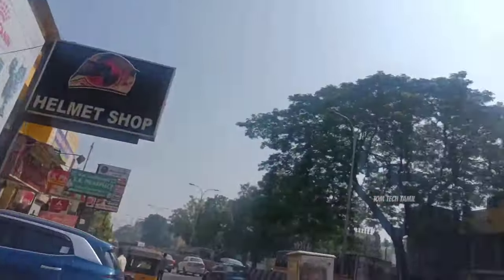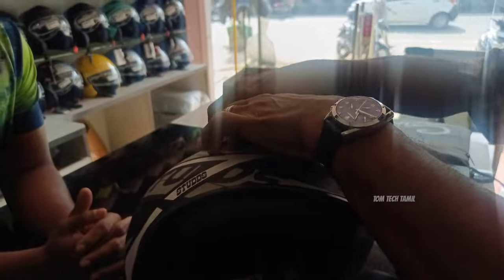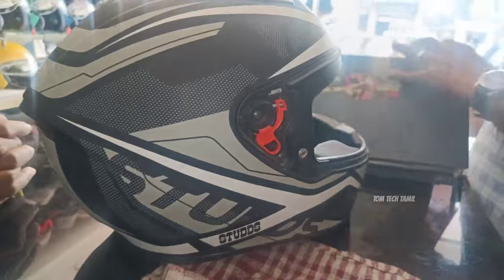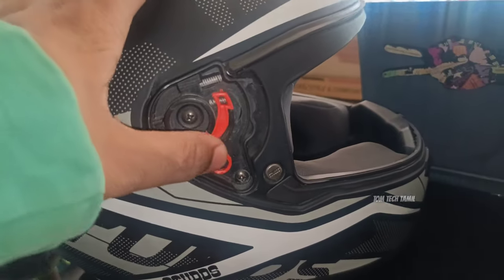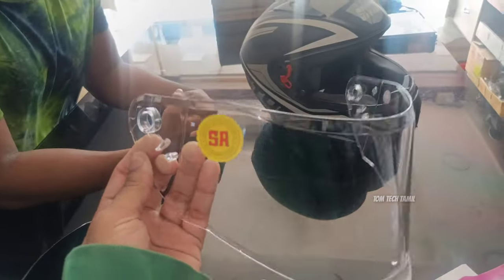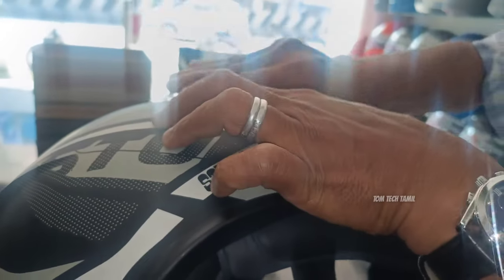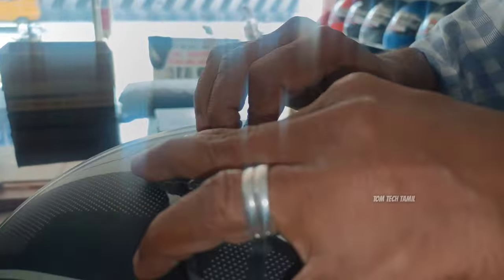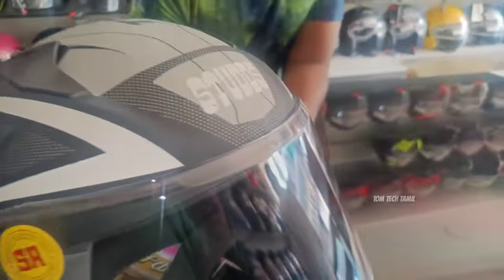How to Change Visor for Helmet Explained in Tamil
HELLO! Youtube World,
plz wear Helmets & Save lives

✨Channel Trailer 2.0
For Updates -
Follow me on